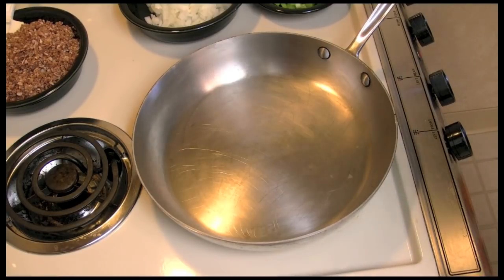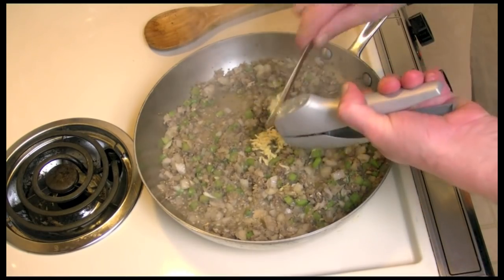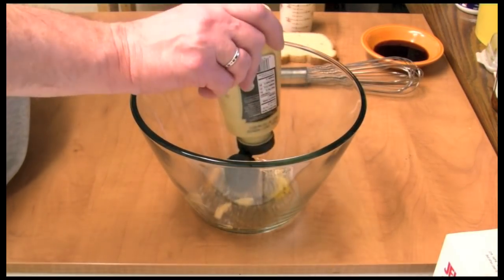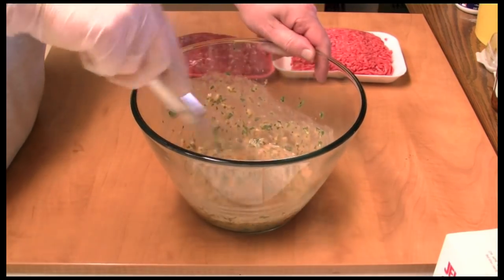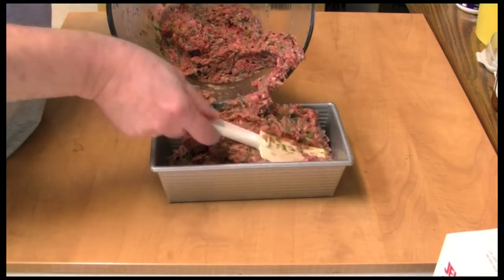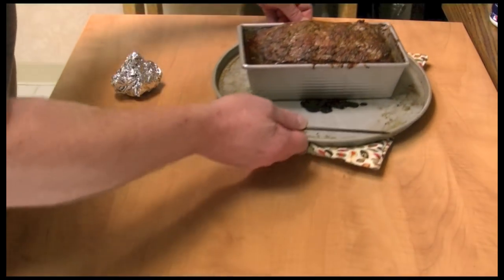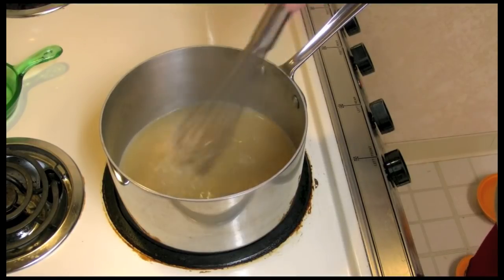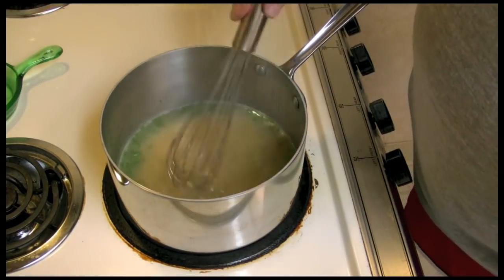My Best Meatloaf Recipe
Much better than my Mother's recipe for Meatloaf,  She is a great cook but I never liked her Meatloaf. My oven baked Meatloaf Recipe is the best I have ever had.   Try this one, it will make you smile!

Ingredients:
1/2 cup celery
1 cup chopped onion
6 or 8 ounces chopped mushrooms
2 Tablespoons Soy Sauce
1/4 teaspoon salt
2 garlic cloves
1 package Good Seasons italian dressing mix
2 eggs
1/2 teaspoon black pepper
2 teaspoons dijon mustard
1/2 cup milk
1 Tablespoon tomato paste
1/2 cup chopped fresh parsley
1 slice bread
1 pound ground pork
1 pound ground beef

Mix well, put into your loaf pan.
Bake 350F till 155 or 160 internal temperature, about 1 hour and 40 minutes.

Gravy:
2 cups chicken broth
5 or 6 cloves of baked garlic
3 Tablespoons butter
1 teaspoon cornstarch
1 Tablespoon water
1 teaspoon chopped fresh parley
1 teaspoon chopped fresh thyme
1 teaspoon chopped fresh chives